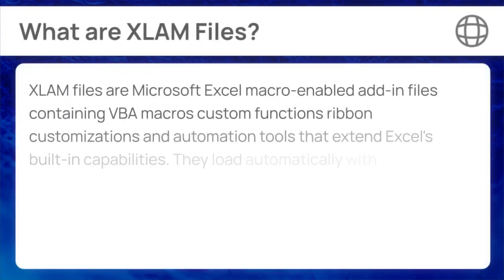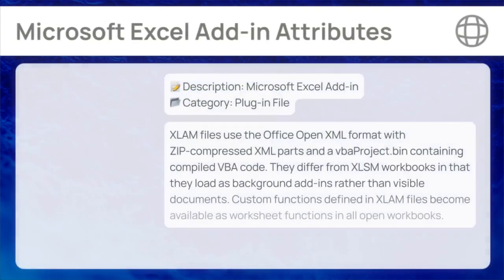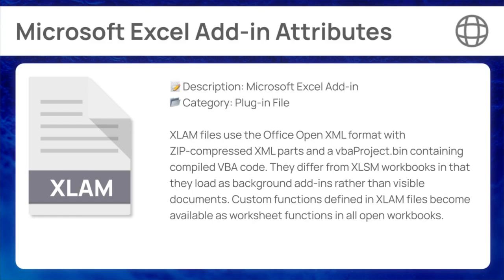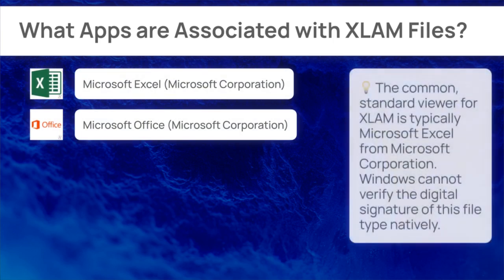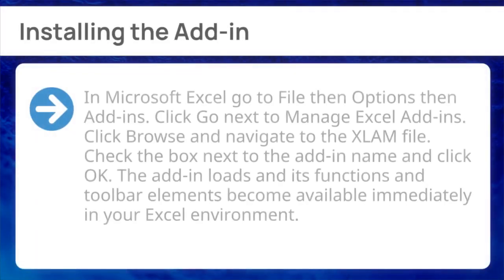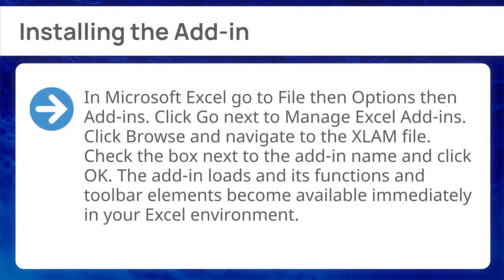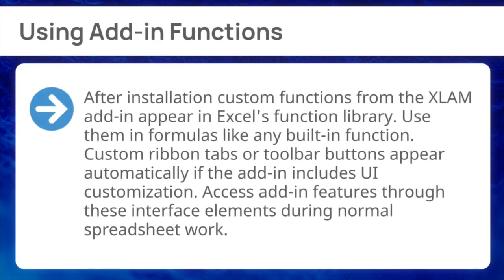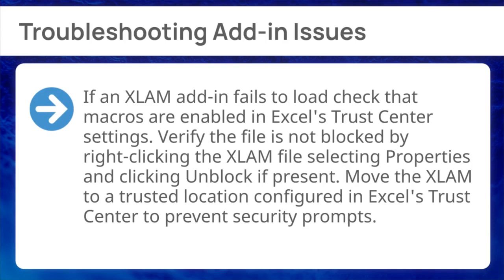How to Open XLAM Files (Microsoft Excel)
Cannot access your Microsoft Excel Add-in? I have the solution. I will demonstrate how to open and fix any XLAM file using free tools and a simple 1-click method. 🪄✨ Universal File Solution (Download)

XLAM files are Microsoft Excel macro-enabled add-in files containing VBA macros custom functions ribbon customizations and automation tools that extend Excel's built-in capabilities. They load automatically with Excel providing additional functions toolbar buttons and features across all workbooks without modifying individual spreadsheet files.

XLAM files use the Office Open XML format with ZIP-compressed XML parts and a vbaProject.bin containing compiled VBA code. They differ from XLSM workbooks in that they load as background add-ins rather than visible documents. Custom functions defined in XLAM files become available as worksheet functions in all open workbooks.

▶ Learn All About XLAM Files:

- Troubleshooting Add-in Issues
- Learn how the XLAM file format was created
- Match the file with the right XLAM Windows software
- Using Add-in Functions
- Repair corrupted or incorrect XLAM file associations
- Installing the Add-in
- Find out what type of data the XLAM file holds
- Address Windows conflicts stopping XLAM files

▶ Viewing XLAM Files:

Microsoft Office (Microsoft Corporation)

🛠️ Troubleshooting Steps:

1️⃣ Installing the Add-in

In Microsoft Excel go to File then Options then Add-ins. Click Go next to Manage Excel Add-ins. Click Browse and navigate to the XLAM file. Check the box next to the add-in name and click OK. The add-in loads and its functions and toolbar elements become available immediately in your Excel environment.

2️⃣ Using Add-in Functions

After installation custom functions from the XLAM add-in appear in Excel's function library. Use them in formulas like any built-in function. Custom ribbon tabs or toolbar buttons appear automatically if the add-in includes UI customization. Access add-in features through these interface elements during normal spreadsheet work.

3️⃣ Troubleshooting Add-in Issues

If an XLAM add-in fails to load check that macros are enabled in Excel's Trust Center settings. Verify the file is not blocked by right-clicking the XLAM file selecting Properties and clicking Unblock if present. Move the XLAM to a trusted location configured in Excel's Trust Center to prevent security prompts.

Timestamps:

00:00 - XLAM File Introduction
00:28 - All About XLAM Files
00:51 - XLAM Structural Format Overview
01:16 - Supported Programs: XLAM
01:33 - How to Launch XLAM
02:01 - Typical XLAM Errors
03:07 - Viewing with Universal Software